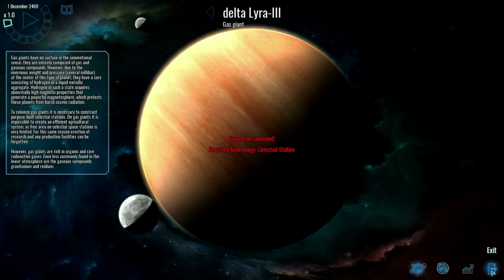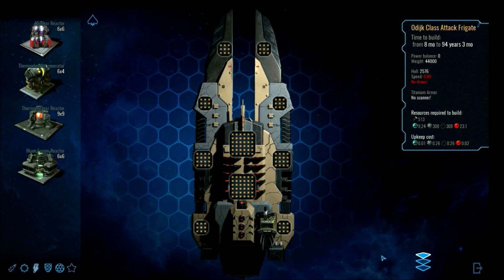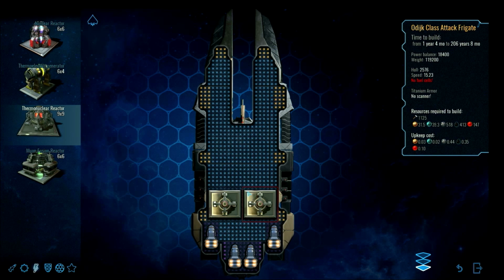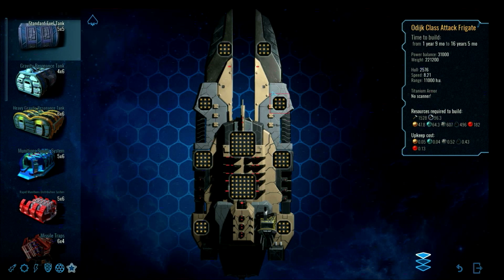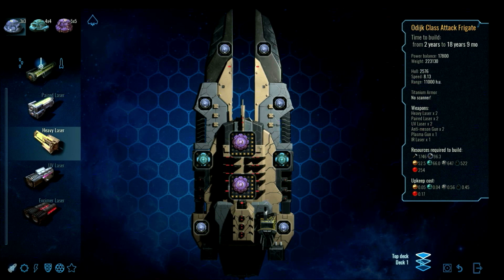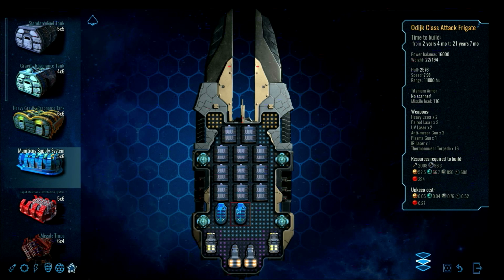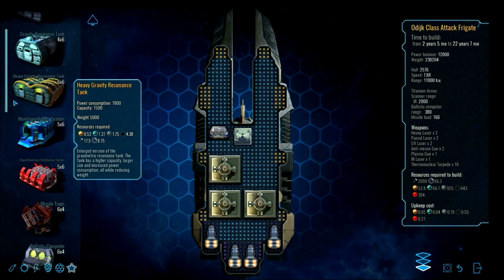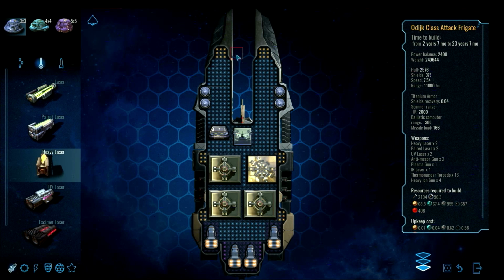Polaris Sector - Gameplay - Designing Military Ships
One of the most exciting features included in the upcoming 4X space game Polaris Sector is the capacity to make your own spaceship designs.

Want to make a corvette into a drone carrier? Go ahead. Want to make a freighter into a scout? No problem. Your creativity is the only limit!

You can experiment a lot and build the ships adapted to your strategy. You may want to have combat superiority with a huge battleship but this will imply to spend a lot of ressource and time to build one...

Polaris Sector will be available on March, 22 on PC!